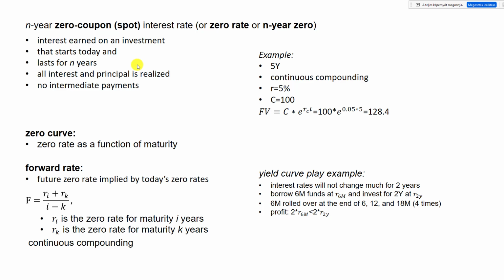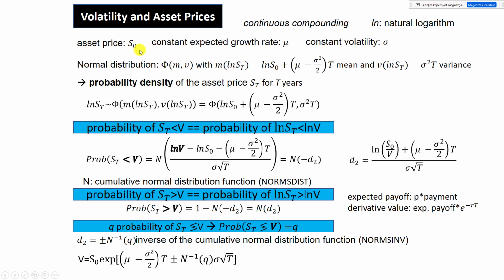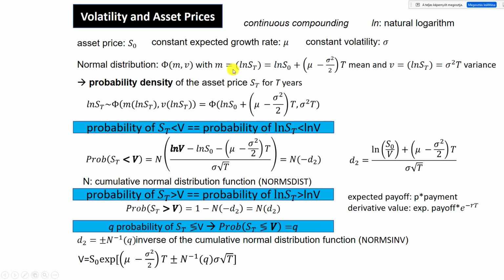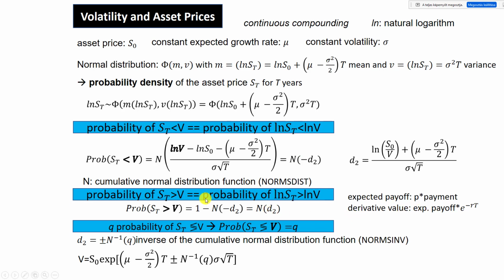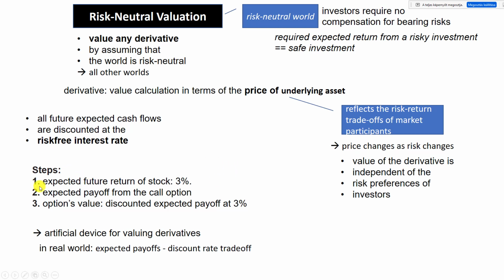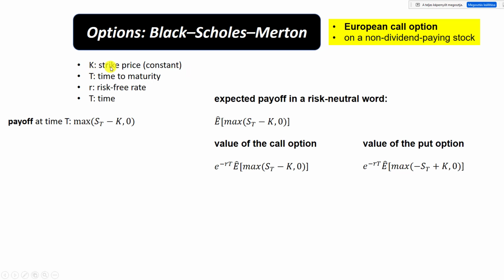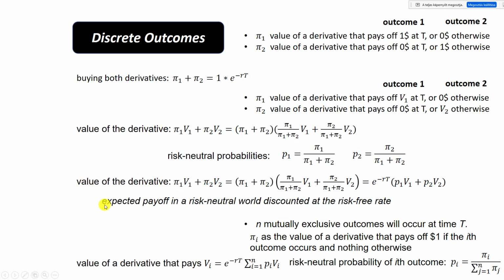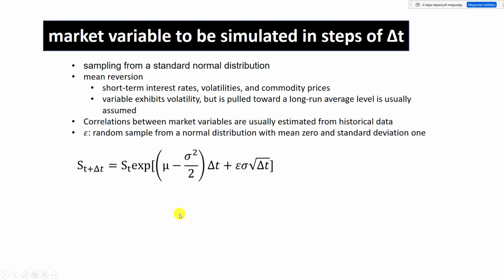07. Valuation (expected) and Scenario Analysis (extreme)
Risk Management in Finance lecture by Gábor Dávid Kiss, PhD
- Valuing Forward and Futures Contracts
- estimating future cash flows
- Volatility and Asset Prices: probability of price is under/over a threshold
- Risk-Neutral Valuation
- Forward Contract pricing
- option expected payoff in a risk-neutral word
- Discrete Outcomes of payoff at p probability
- Girsanov’s theorem
- How much could you lose during the next year?